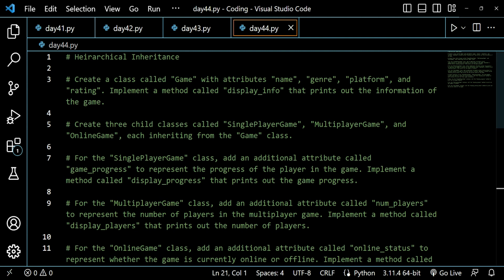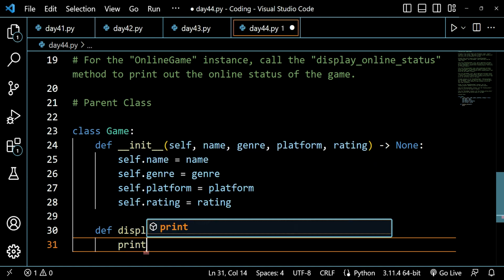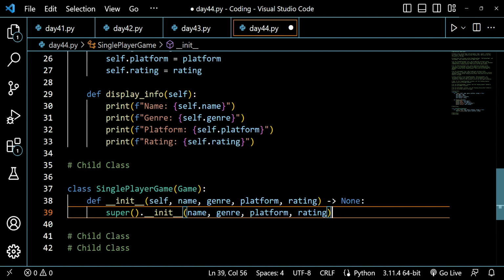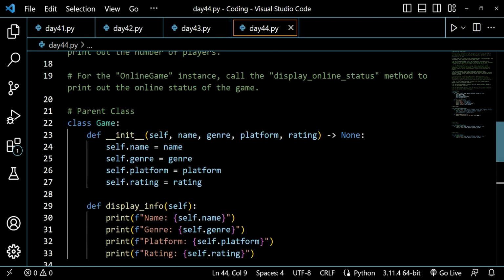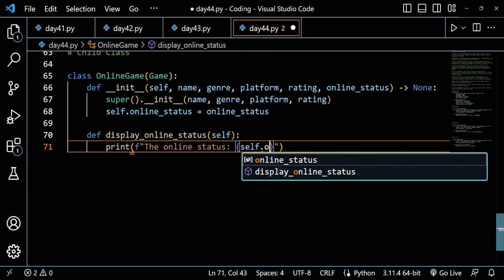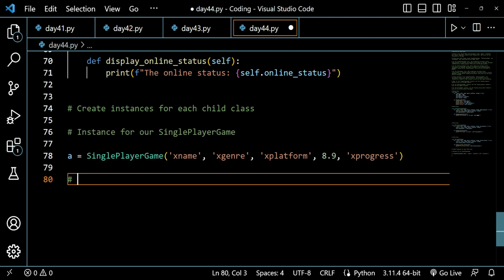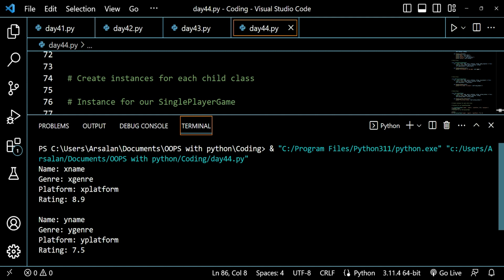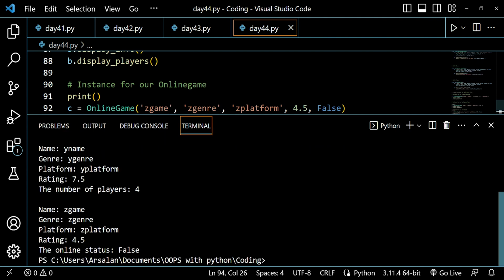Master OOP Question-Solving with Python: DAY44 | Hierarchical Inheritance | OOPS QUESTIONS